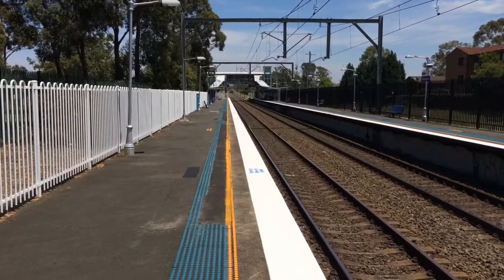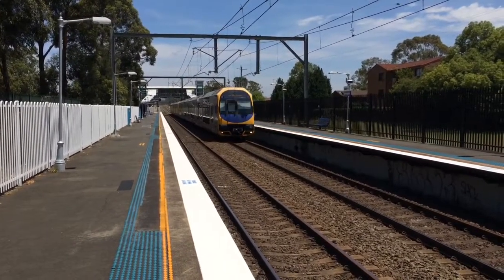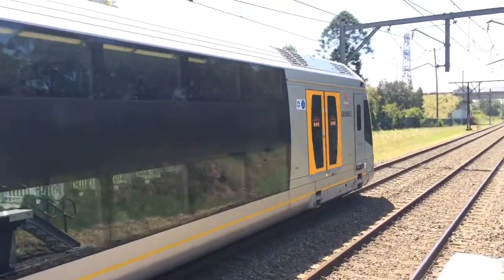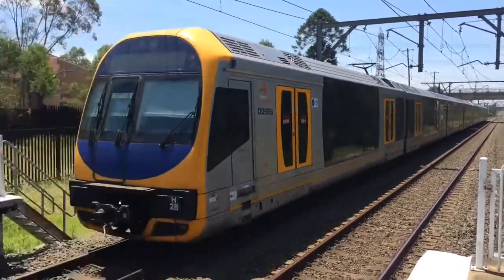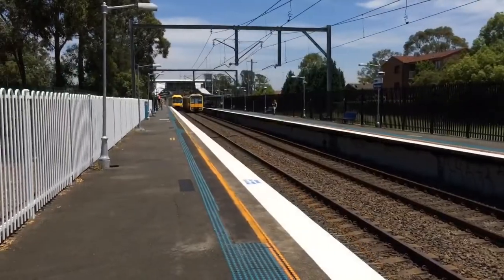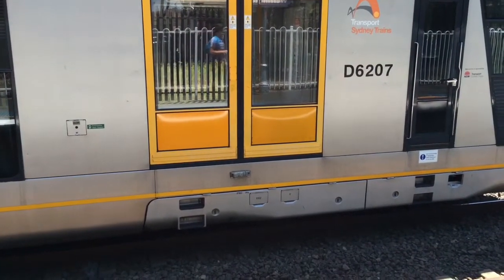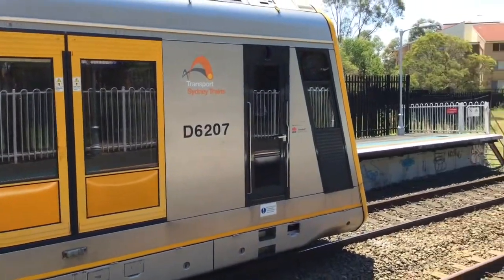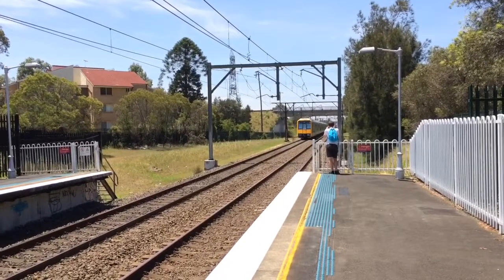Sydney Trains Vlog 667: Werrington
Vlog 667
Werrington